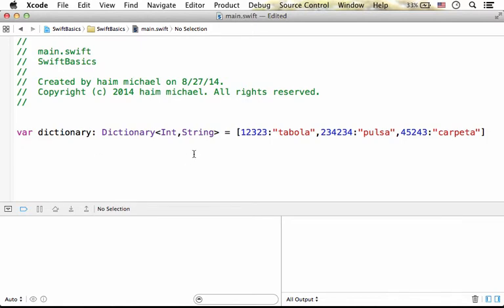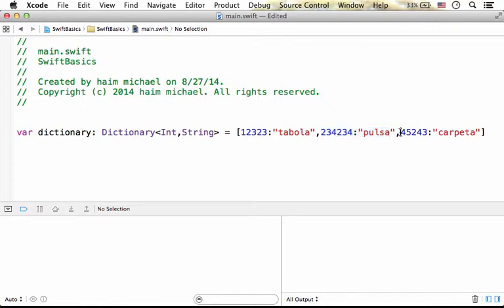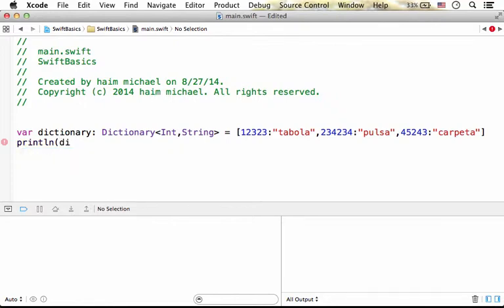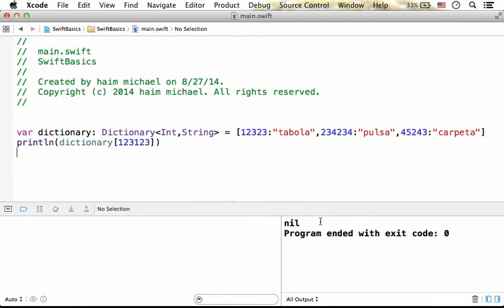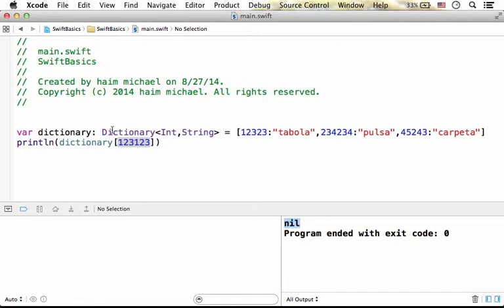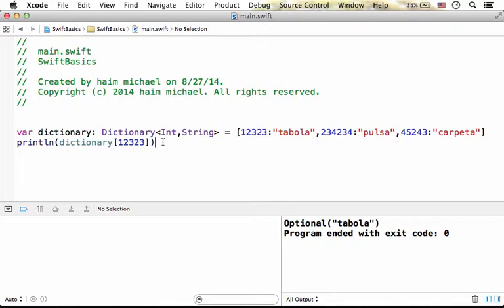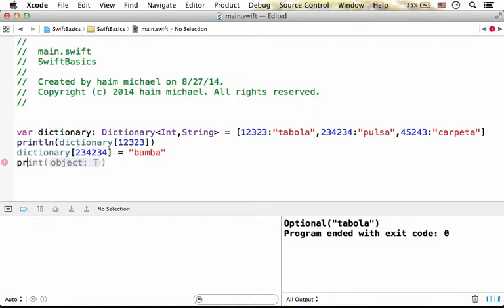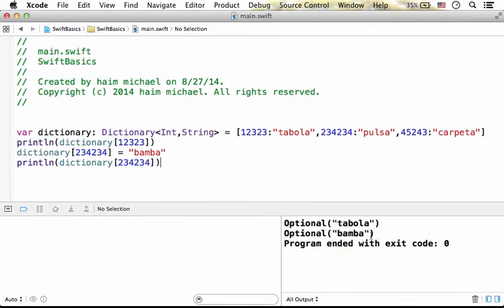Simple Dictionary in Swift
Dictionary is a collection of key value pairs. The keys are unique. They cannot repeat themselves. Unlike items in array the dicitonary doesn't maintain a specific order for items. Each dictionary is created with a specific static type for its keys and with a specific static type for its values.